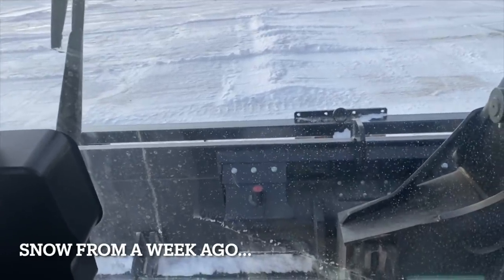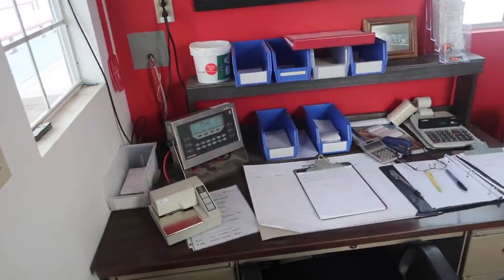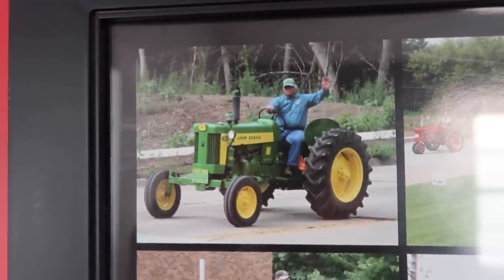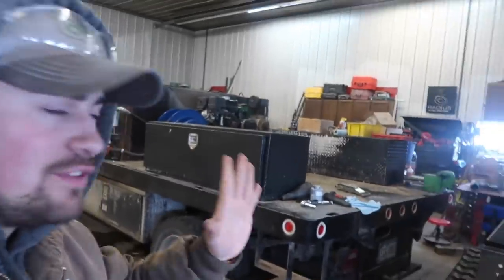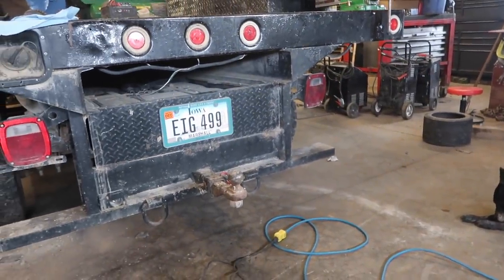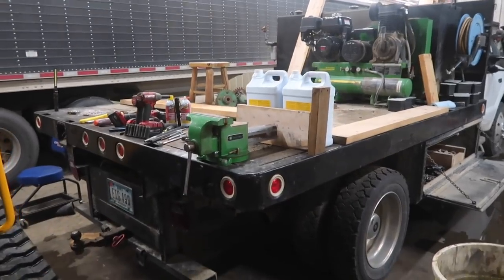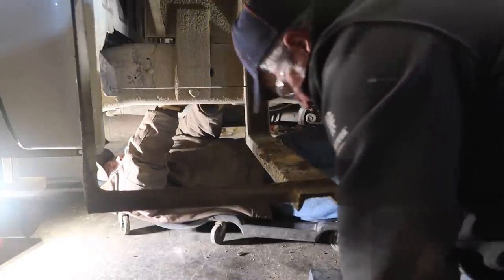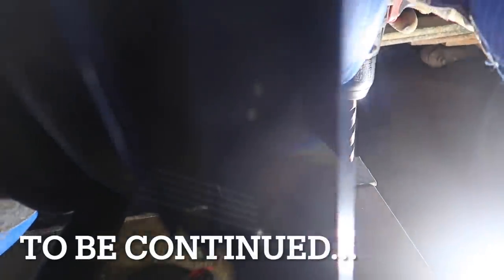Service Truck Makeover! | Future Video Plans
Hey everyone! It's been a while since I posted. I was sick for a few days but we're back and rolling again! I've got some great videos coming up! In this video we started reconfiguring our service truck to pump fuel faster, add a DEF tank, a better tool storage setup, and an overall cleaner look!